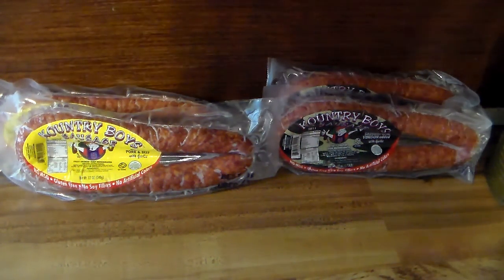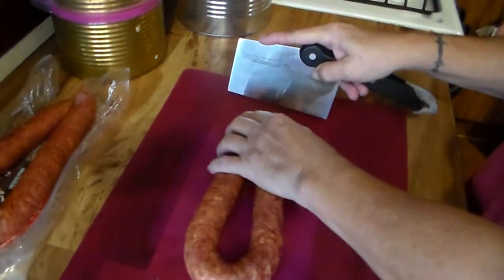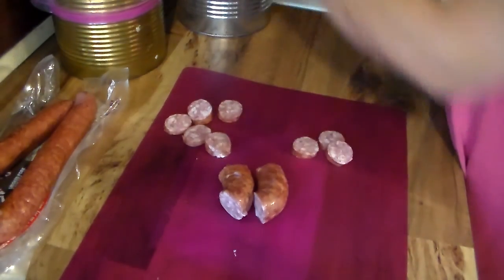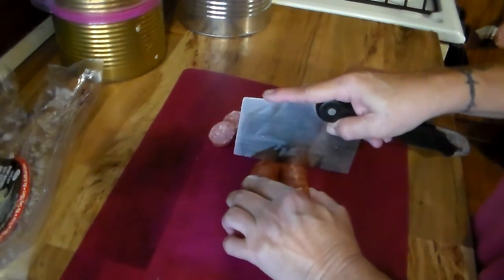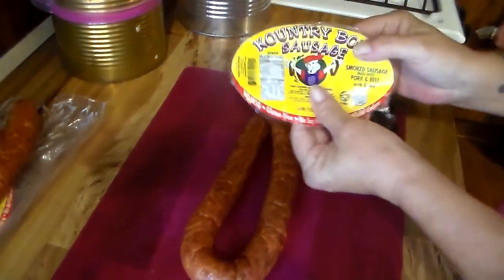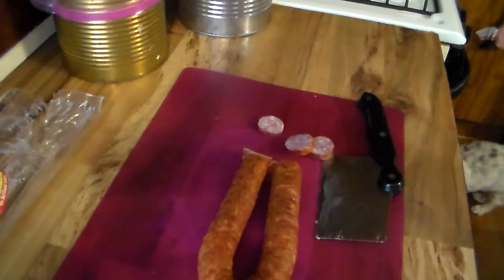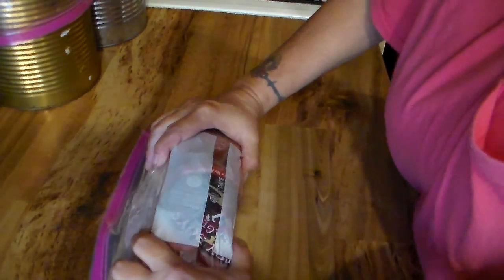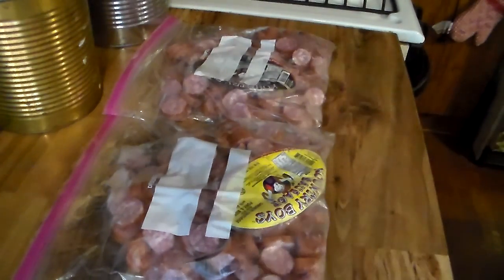Freezer Pre Prepping